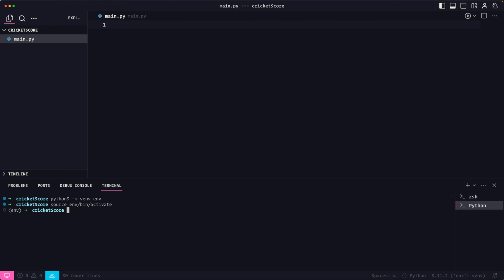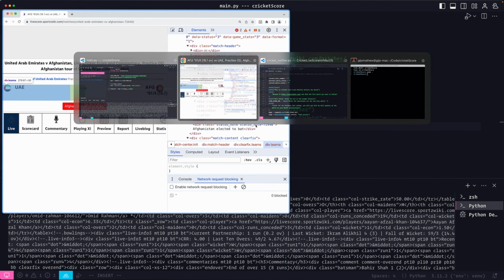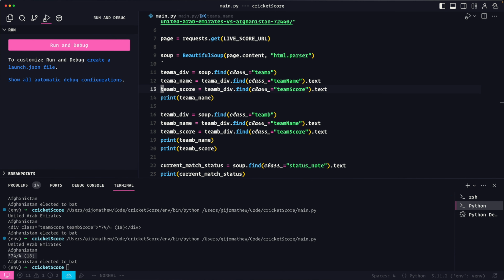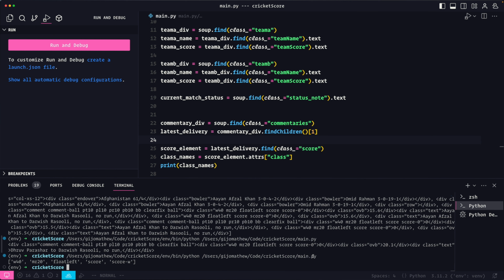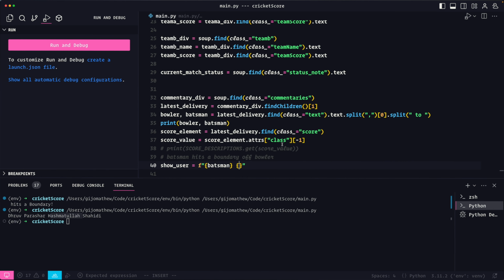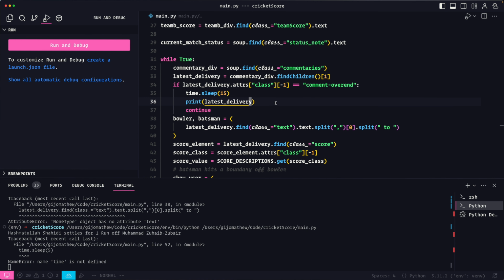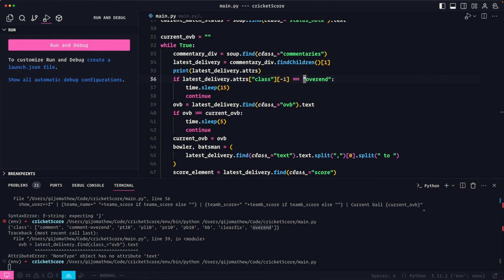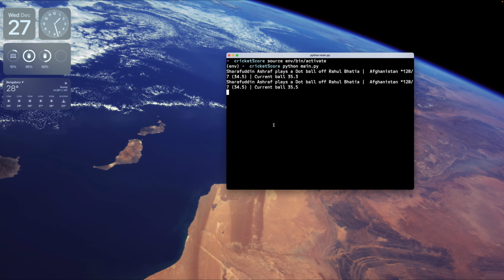Create your own personal Live Cricket Commentator | Python and BeautifulSoup4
Fun little project!